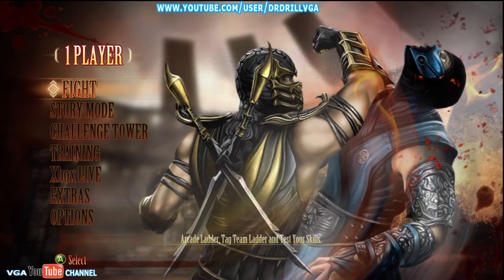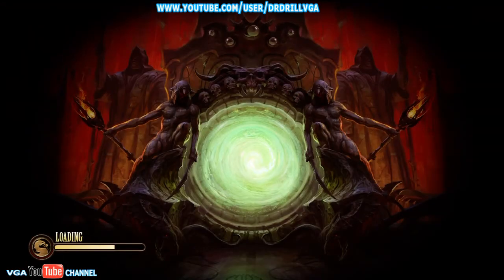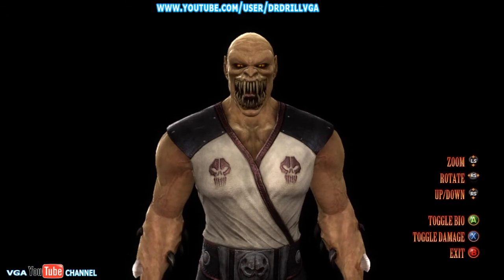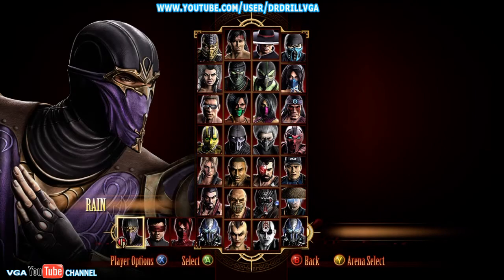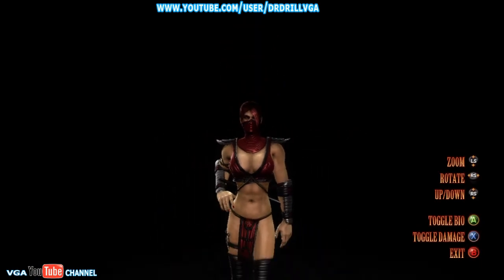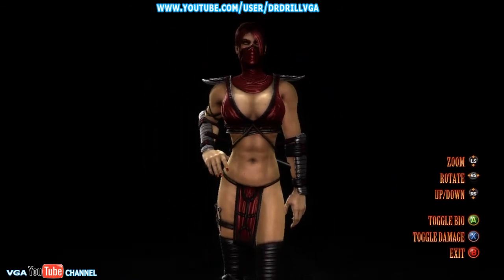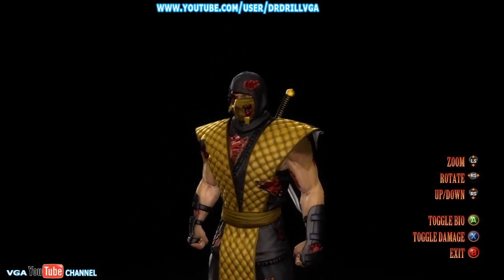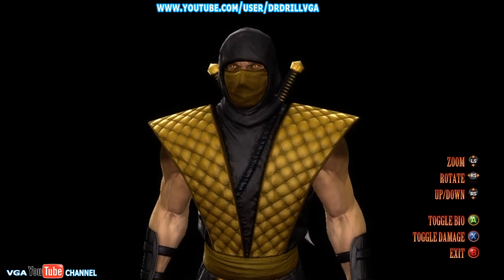Mortal Kombat 9 Model Viewer Turtorial With Commentary HD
mk 9 model viewer tutorial, developer netherrealm studios, publisher warner bros games inc